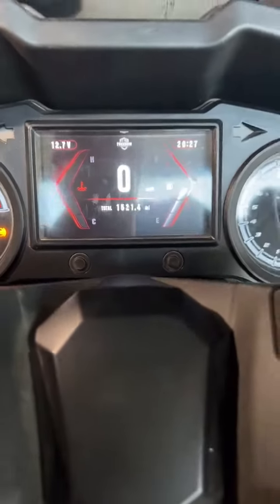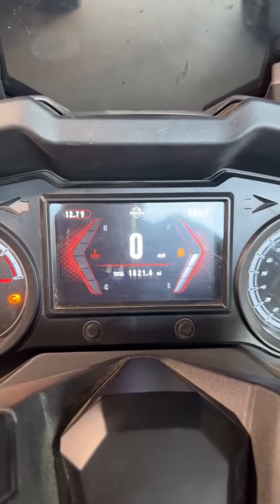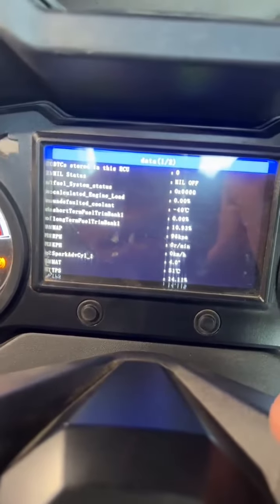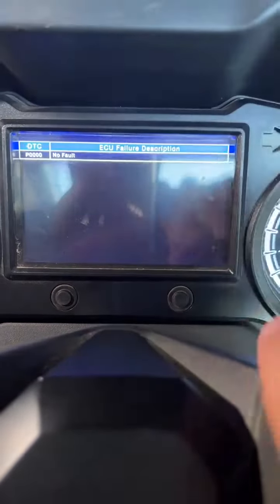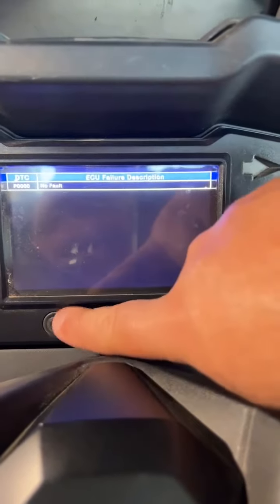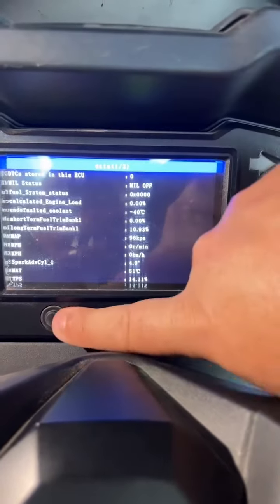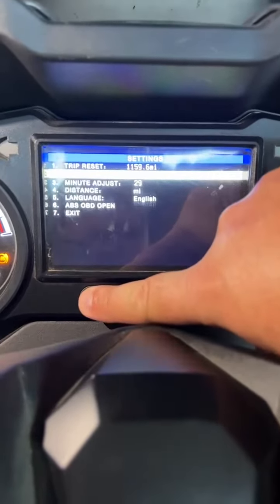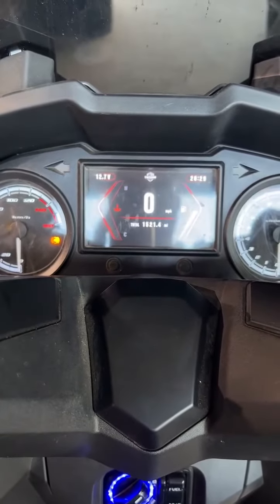How To: Reading Codes on a 2022+ Storm-S 300 (Delphi ECU)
Watch this video from Freedom Scooters about how to read ECU codes on Storm-S dash, no reader is needed!